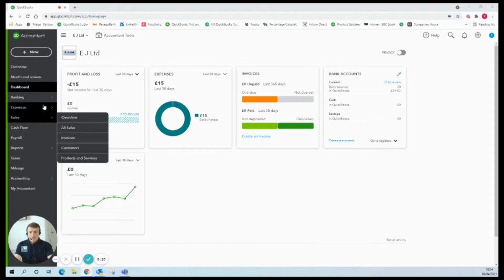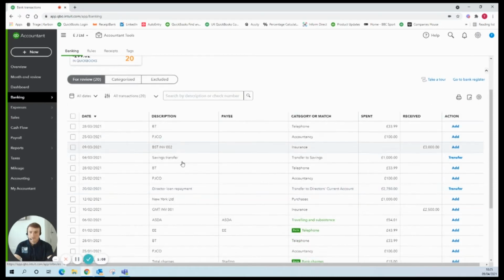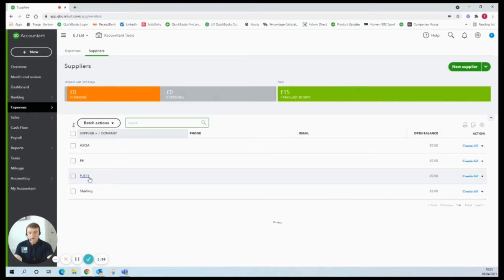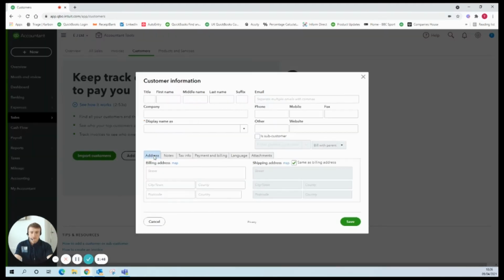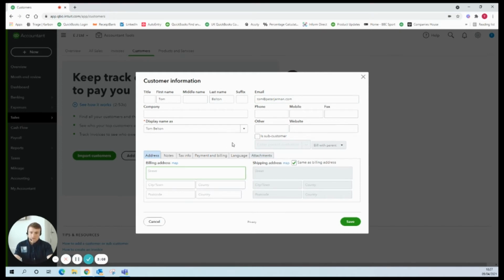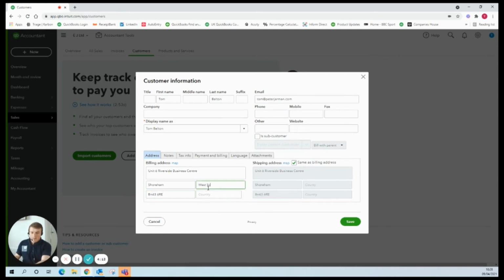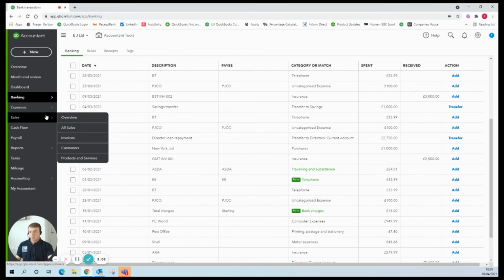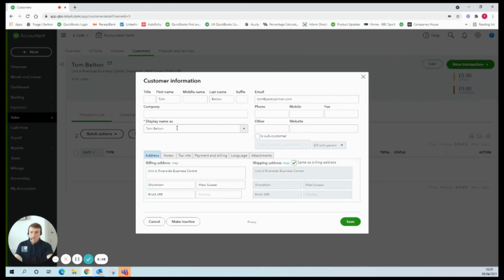Quickbooks part 4- Suppliers & Customers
setting up customers and suppliers, including for foreign currency and CIS.

UK QuickBooks Firm of the Future!